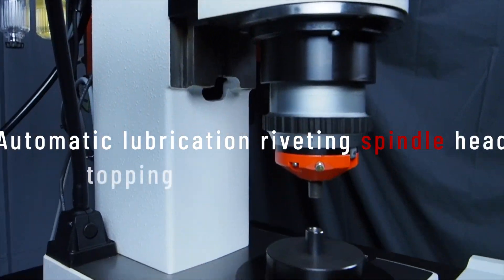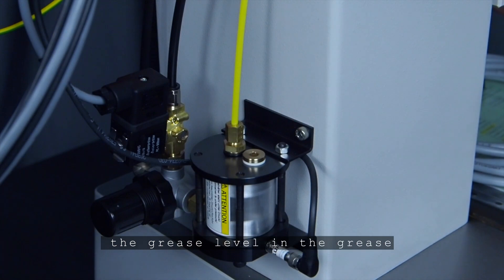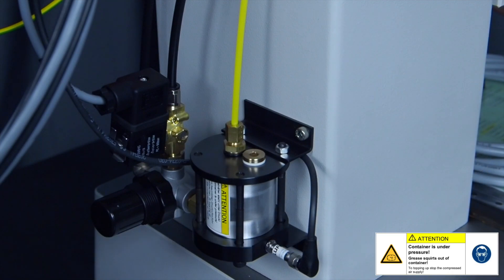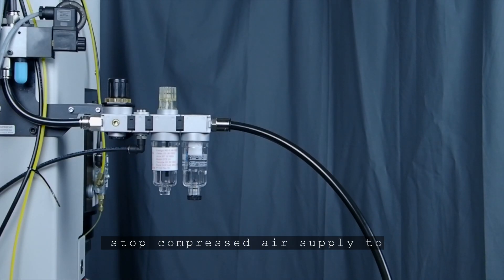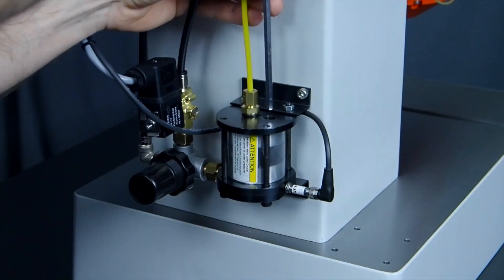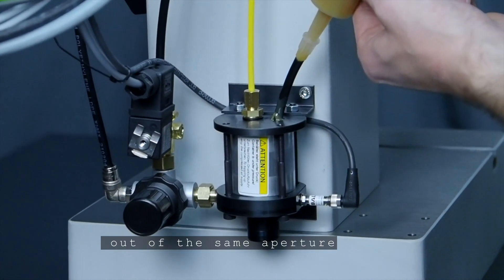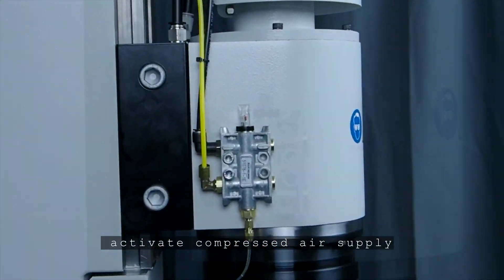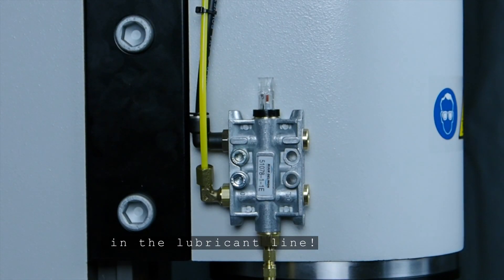BalTec Automatic lubrication riveting spindle head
Learn how automatic lubrication of riveting spindle heads has to be done - topping up the grease container